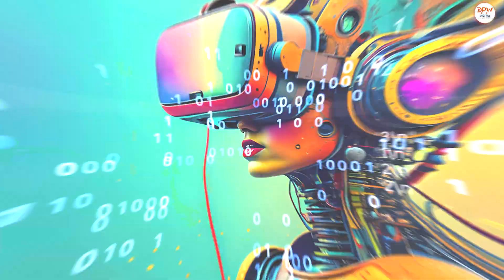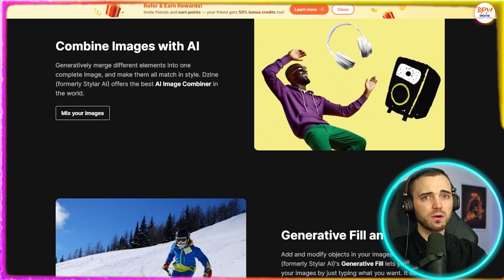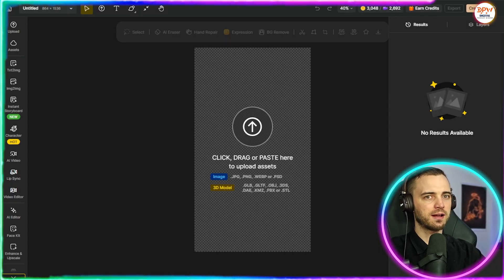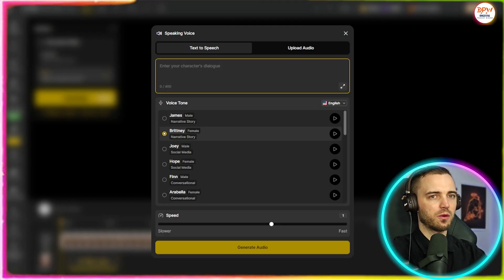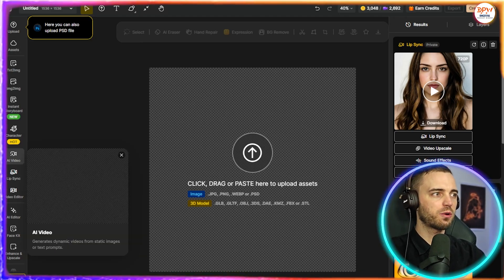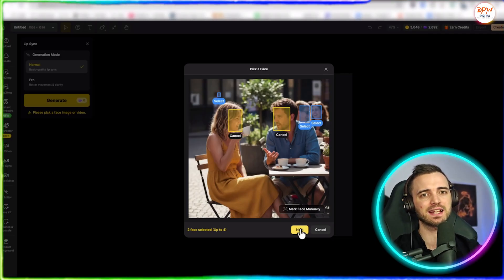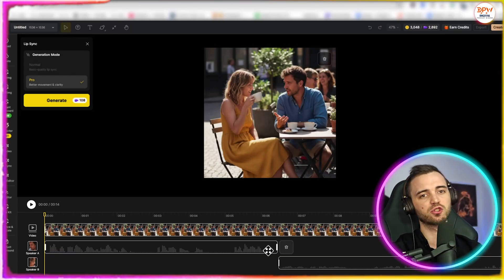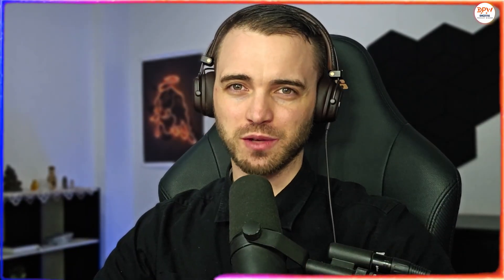How to Create Multi-Character Lip Sync Animation | Best Free AI Lip Sync Tool (Dzine AI)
AI has taken creativity to the next level — it can write, design, and even sound human. But when it comes to creating realistic animated videos, one platform stands out: Dzine AI (also known as Design AI).

In this video, we explore how to use Dzine AI to create lifelike AI lip sync videos, multi-character animations, and image-to-video content — all in minutes. Whether you want to make faceless YouTube videos, tell stories using ChatGPT animations, or explore AI filmmaking, this tutorial covers it all.

💡 What You’ll Learn:

How to use Dzine AI lip sync tools to make your AI characters talk naturally.
How to create multi-character lip sync scenes and animated conversations.
The power of Pro Mode for realistic gestures and expressions.
How to use AI image to video animation for storytelling and ads.
Step-by-step AI animation tutorial using text-to-speech and ElevenLabs voiceover.
How to animate ChatGPT images and bring your ideas to life.
How to make money online with AI content creation and faceless channels.

🎬 Whether you’re experimenting with ghibli style animation, ChatGPT storytelling, or creating your own AI cartoon, Dzine AI makes it simple. You can build consistent characters, design multi-turn dialogues, and even generate AI videos with multiple characters animation — all from a single dashboard.

🔥 Features of Dzine AI / Dezine AI Platform:

Lip Sync AI Tool – create ultra-realistic AI lip sync videos.
Image Lip Sync – turn photos into talking avatars.
AI Image Generator – design unique characters or scenes instantly.
AI Image to Video Generator – transform stills into motion.
Multi-Character Lip Sync – animate conversations between characters.
AI Voiceover Integration – use ElevenLabs voiceovers for natural dialogue.
Text to Video AI – simply write and watch your story unfold.

💰 Perfect for:

Faceless YouTube automation channels
AI storytelling projects
Animators and AI filmmakers exploring new tools

✨ Related Tools & Mentions:
KlingAI, Dreamina, Google Veo 3, Google Flow, and other new AI video generators. Learn how to generate videos in Google Veo 3, or use Dzine AI as your best free AI art generator and AI image to video animation platform.

If you’ve ever wondered how to create animated videos with AI, how to animate AI images, or how to make faceless YouTube videos that actually earn money — this video is your full guide.

🎥 Watch till the end to see multi-character lip sync, AI chat animations, and realistic storytelling powered entirely by AI.

👉 Try Dzine AI Today — where AI speaks your vision.

0:00 – AI’s next evolution in video creation
0:12 – Meet Dzine AI: Your all-in-one AI video studio
0:25 – Realistic avatars with natural gestures & expressions
0:40 – Multi-turn dialogue and smooth conversation flow
0:58 – Add multiple audio tracks for dynamic videos
1:10 – Multilanguage support for global creators
1:25 – Simple interface: From idea to video in minutes
1:40 – Inside the Dzine AI dashboard: Tools & options
2:00 – Step-by-step project setup tutorial
2:18 – Uploading images and using the Lip Sync tool
2:40 – Selecting voice, text-to-speech & generating audio
3:00 – Using Pro Mode for realistic movement & clarity
3:20 – Demo result: AI character speaks like a real person
3:40 – Best use cases: Ads, affiliate marketing, short videos
4:00 – Exploring other features: logos, merch, and design tools
4:20 – Multi-character lip sync setup
4:40 – Creating natural two-person conversations
5:00 – Realistic group animation demo playback
5:20 – Final thoughts: Creativity powered by AI
5:40 – Outro: Try Dzine AI – where AI speaks your vision